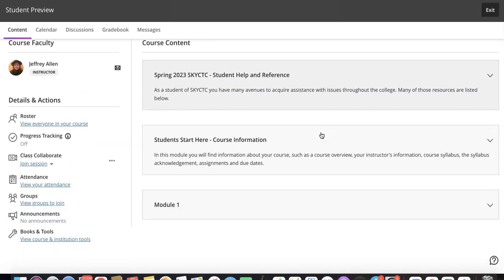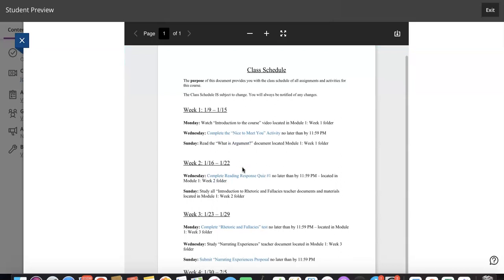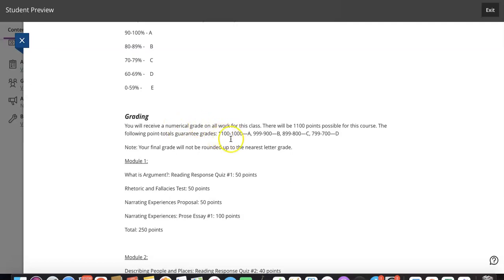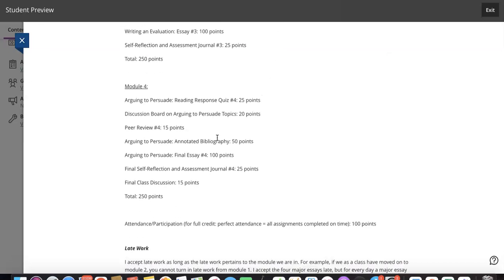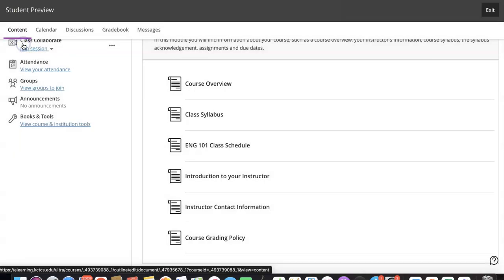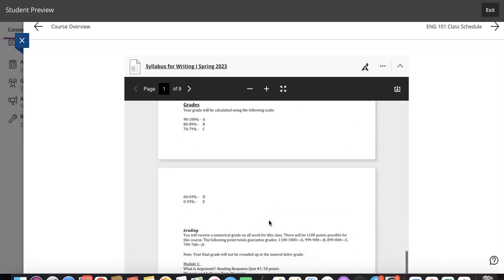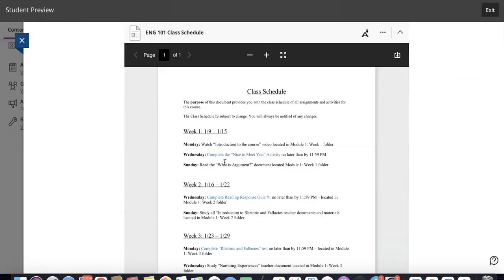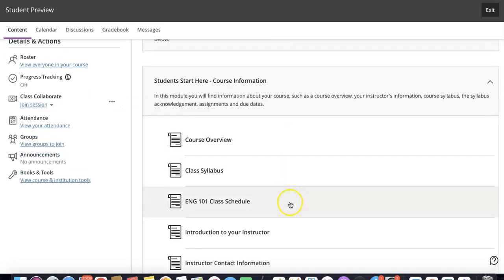Introduction Video to ENG 101: Writing I and ENG 102: Writing II